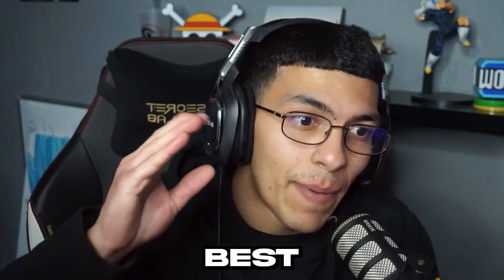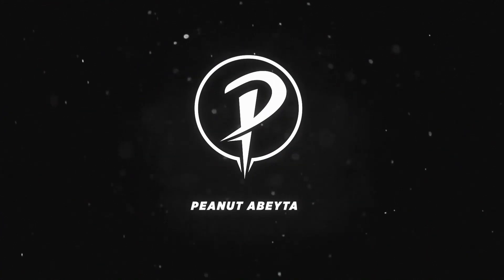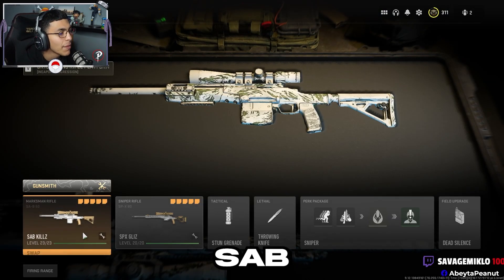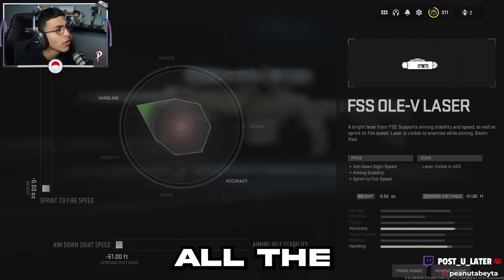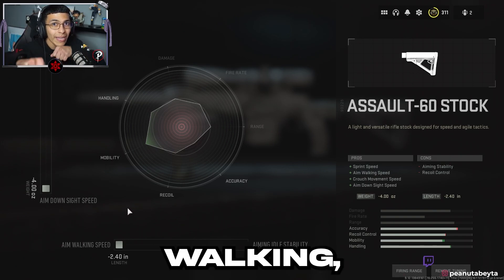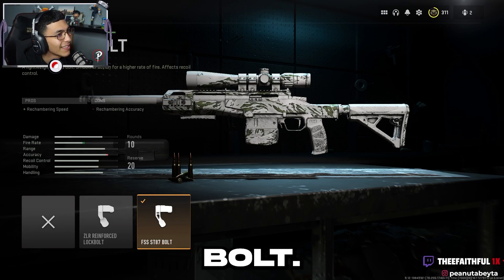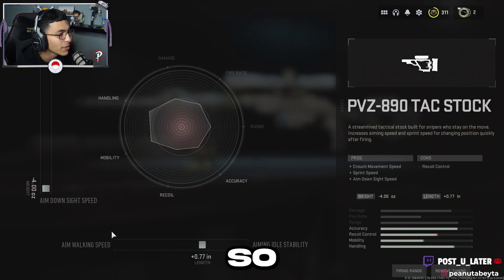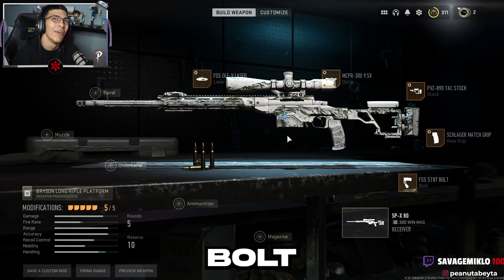THESE ARE BROKEN! Best Season 2 Snipers in MW2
(Go check out my best friend's music, Honestly, He's gonna be the BEST Rapper to EVER DO IT!)

Provided by EpidemicSounds

PC SPECS -
Processor Model - Intel Core i9-9900K 8-Core 3.6 GHz
Graphics -ASUS ROG STRIX RTX™ 2080 Ti 11G
System Memory (RAM) - G.SKILL TridentZ RGB 3200MHz - 2 X 16 GB(32)
SDD - Intel 665p - 1.0 TB

Videos Come out Weekly!!!